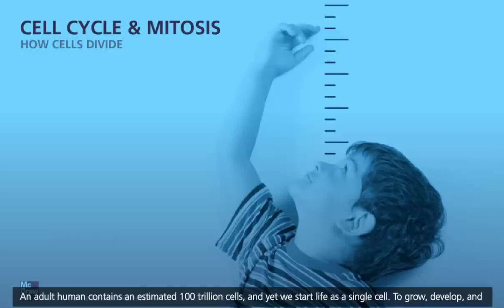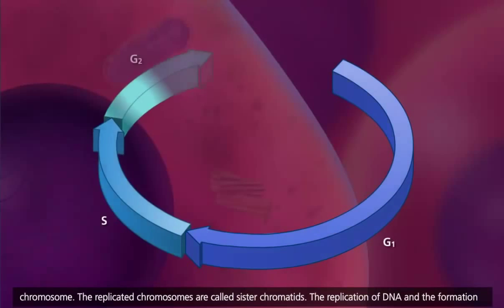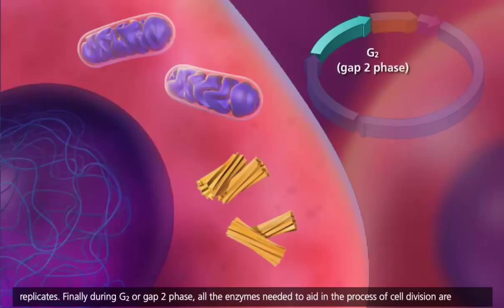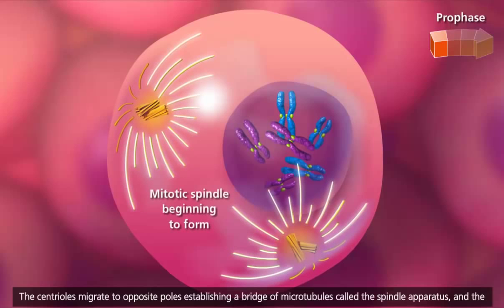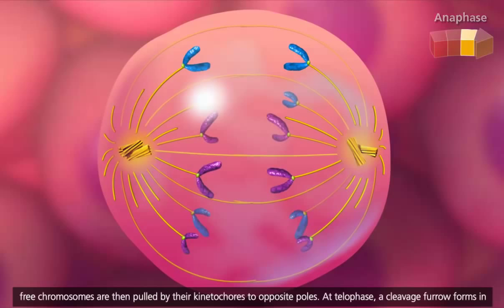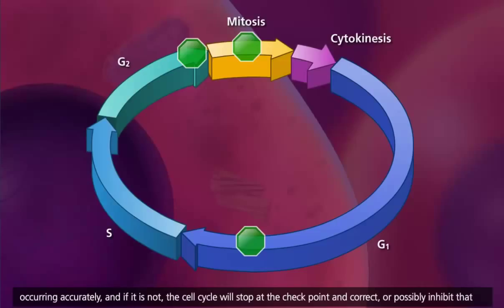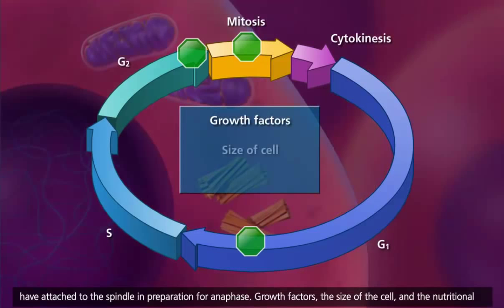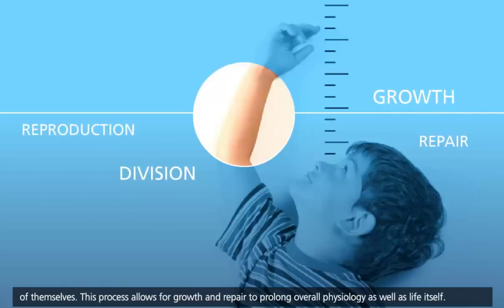CICLO CELULAR Y MITOSIS.